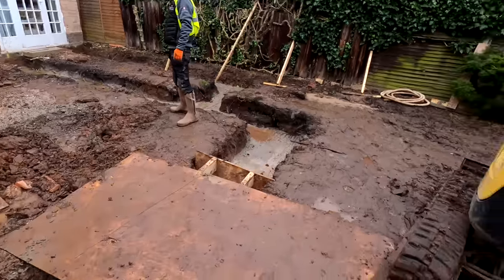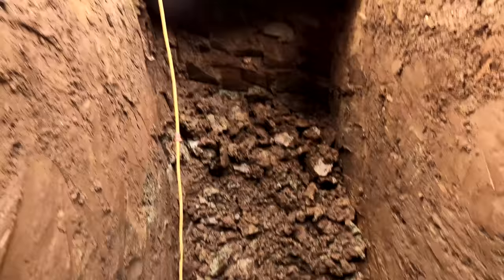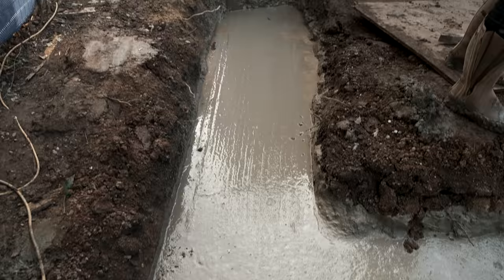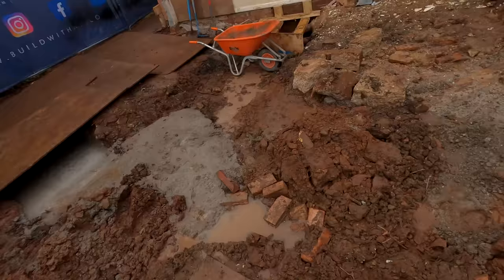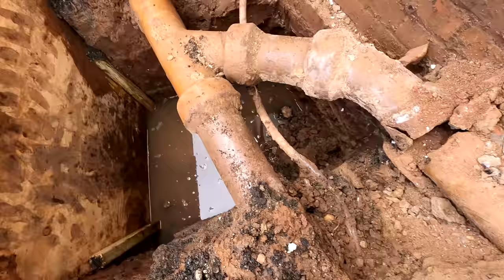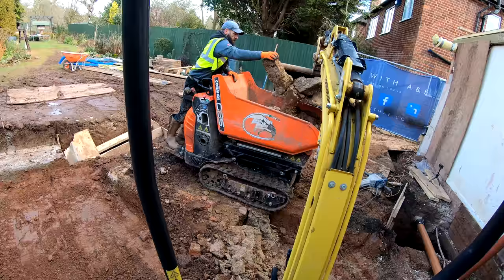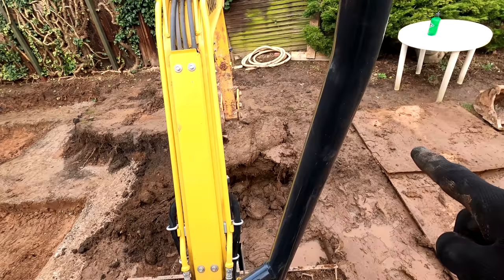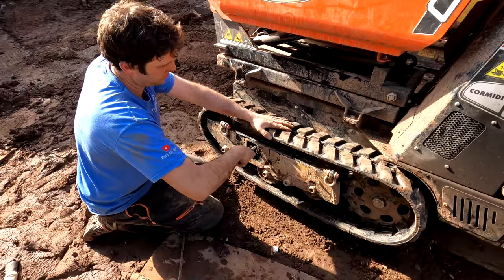Mini Dumper Disaster! 😱 | Single Storey Extension #6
Will continues with rebar fixing to key footings together. John gets to work with the power tools using a demolition hammer to finish off digging footings before the final concrete pour. The laser level is set up to check the concrete footings are poured to the right depth and we are ready to go. The concrete arrives and passes through the concrete pouring pump into the footings, John uses the concrete vibrating poker to disperse any air bubbles during the process. The next job is to clear the ground of excess material so John on the Yanmar ViO17 and Will and Joe on the Cormidi C85 dumper set to work. They discover a hole in the old soil pipe so John demonstrates how to fit a temporary waste pipe. Joe is back on the hammer breaker,  breaking concrete from the old footings. Next job up is to mark out soakaway making sure it is at least 5m away from the building. Then disaster strikes as a detached mini dumper track brings proceedings to a halt! Pete comes to the rescue to reattach the mini dumper track ignoring instructions and doing it his way!!